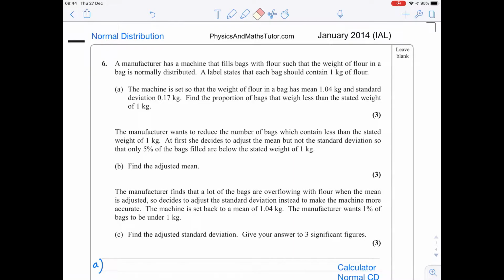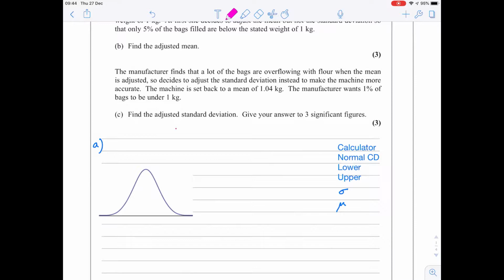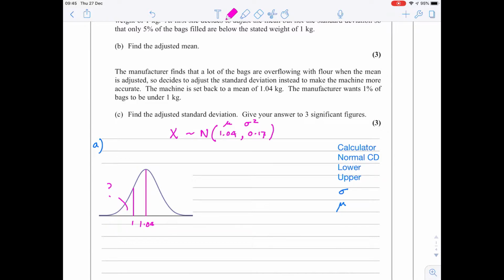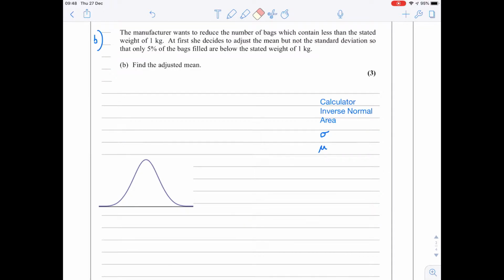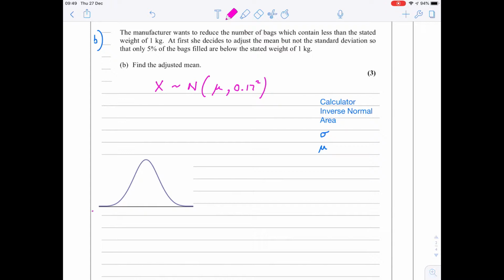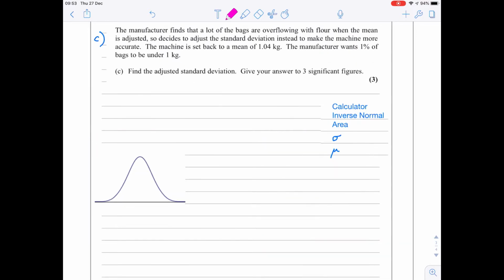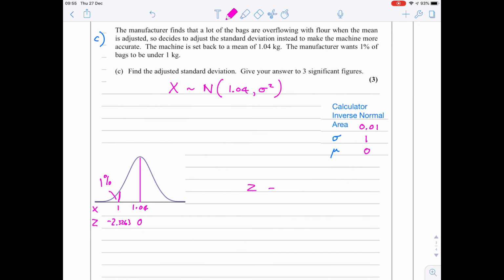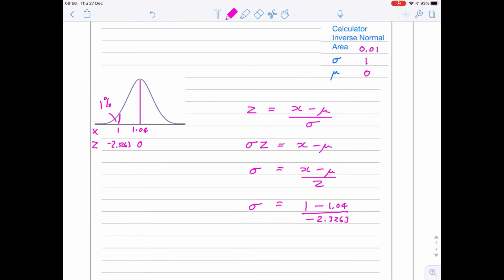Normal Distribution Example